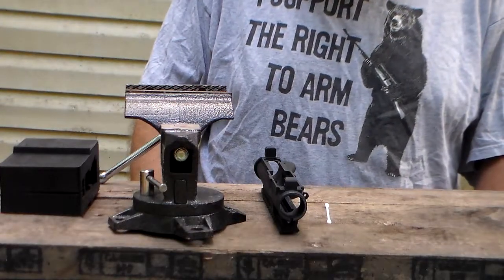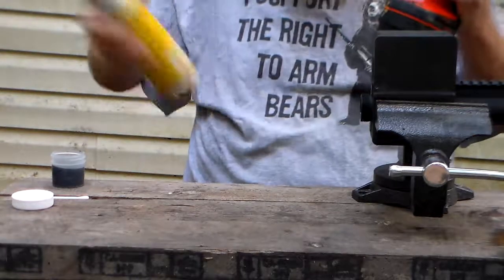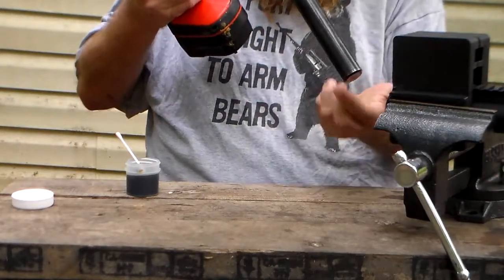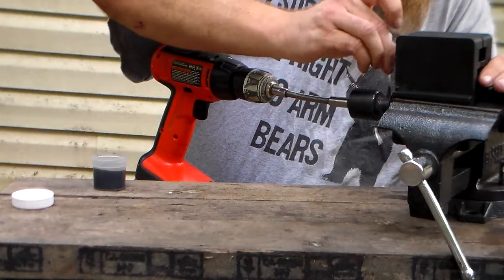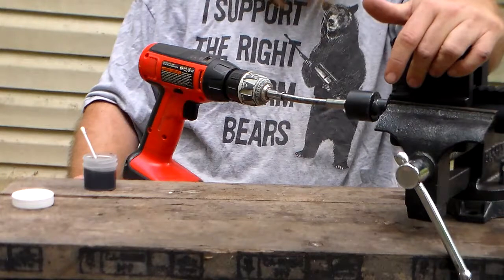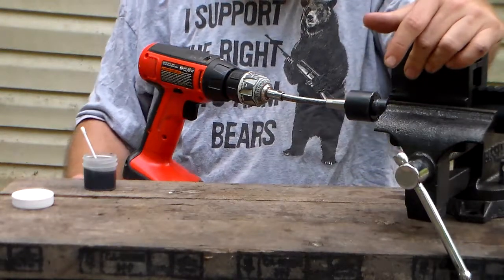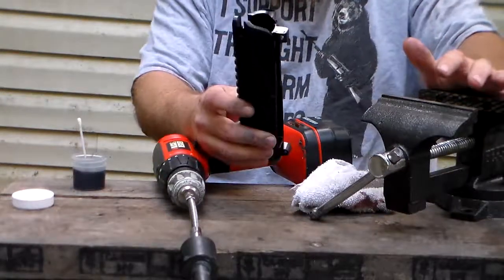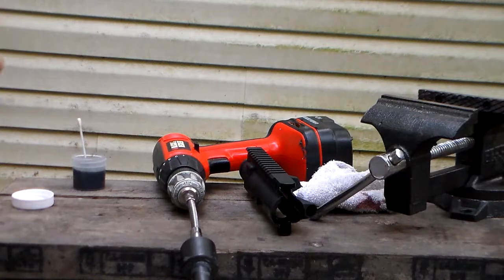6 5 Grendel build part2 Lapping the upper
I use a lapping tool to lap the upper on my 6.5 Grendel build